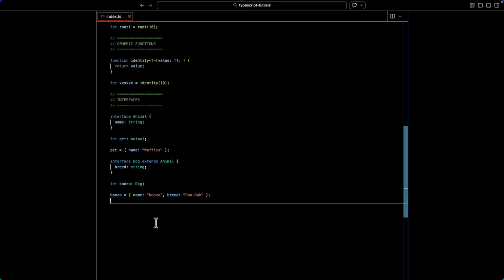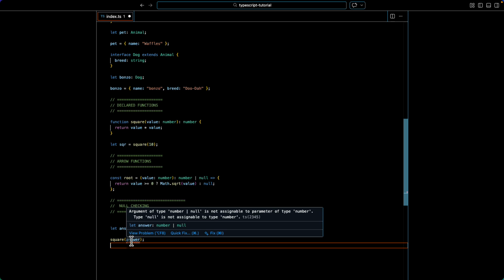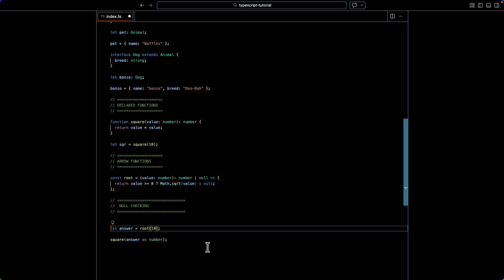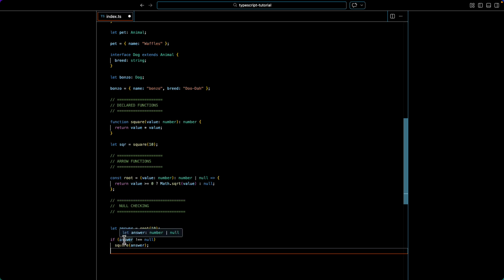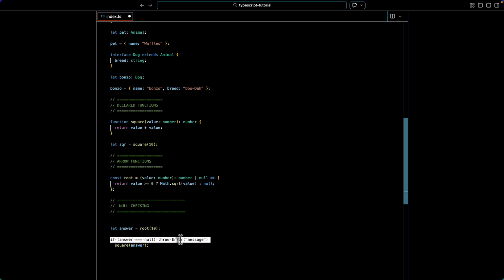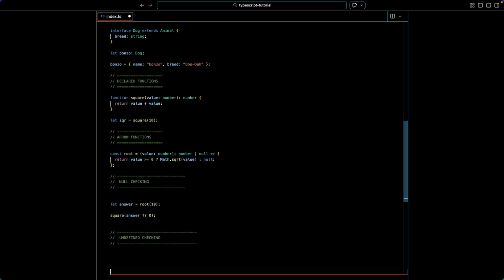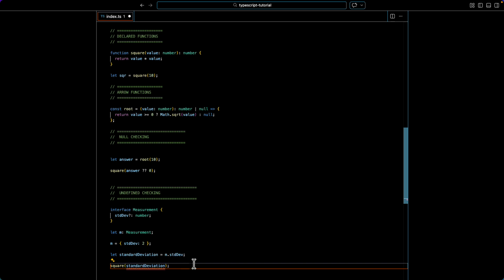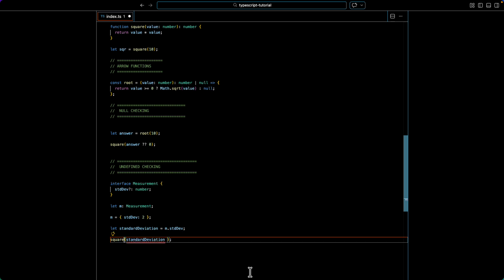FRONTEND S07 L05 TypeScript Null and Undefined Checking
📘 TYPESCRIPT NULL AND UNDEFINED CHECKING

In this lesson, we focus on how TypeScript helps prevent runtime errors when values may be null or undefined.

You will practice multiple safe handling patterns, compare quick overrides versus robust guards, and apply the same concepts to optional object properties.

Understand why nullable values create type-checking errors
See why bypassing checks can hide real bugs
Use non-null assertion and type assertion shortcuts
Add type guards before function calls
Throw explicit errors when required values are missing
Use fallback expressions with nullish coalescing
Work with optional interface properties that may be undefined
Apply equivalent safety patterns for undefined checks

Null and undefined safety is one of the biggest practical advantages of TypeScript.
These patterns will help you avoid fragile runtime behavior and write more reliable React and API-driven code.

📂 SECTION REPOSITORY

💡 NOTE

Prefer explicit guards and safe fallbacks over suppressing type errors; guard-based solutions usually age better as code evolves.